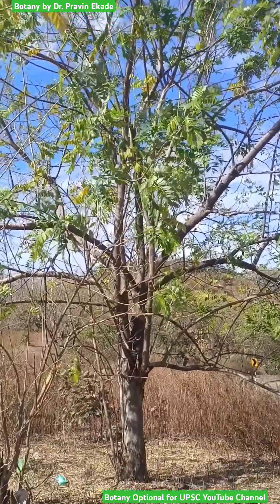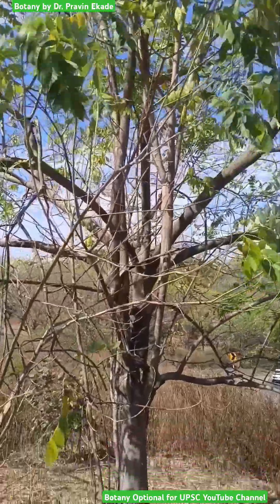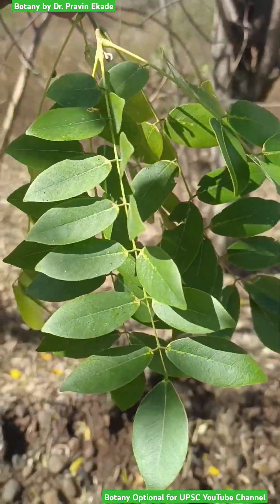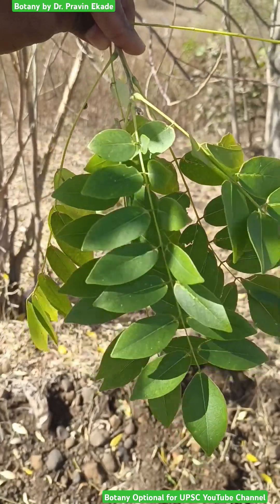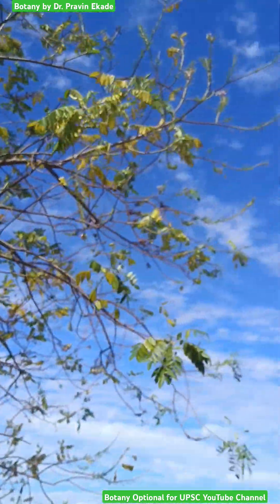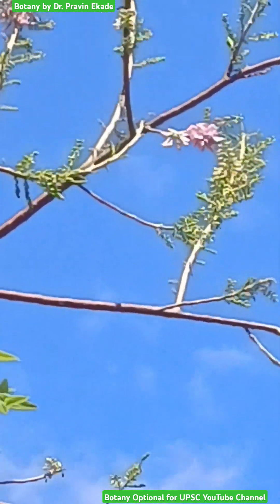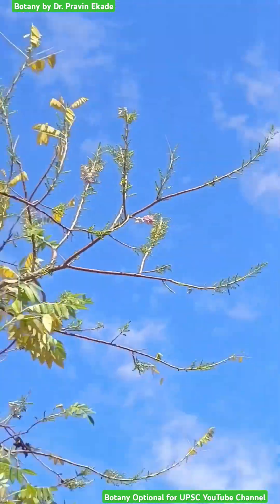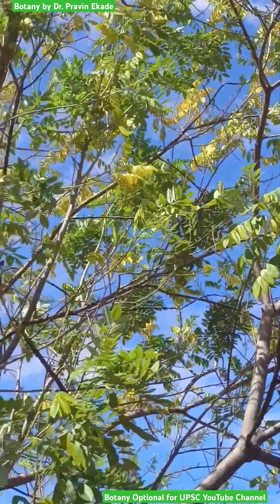Gliricidia sepium - Fabaceae Family - Leguminous Tree - Multi Purpose Tree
Gliricidia sepium belongs to Fabaceae Family and it's an Multi Purpose Tree.